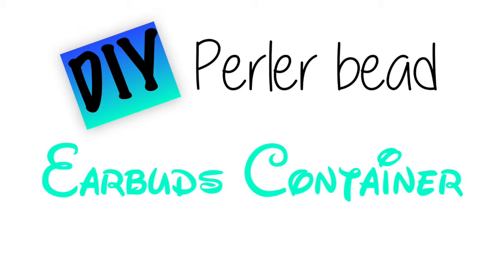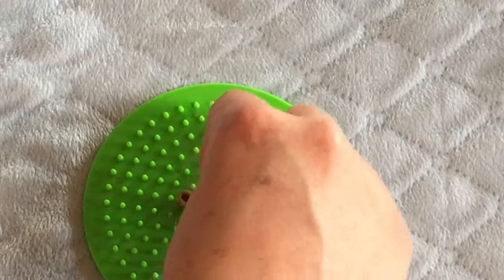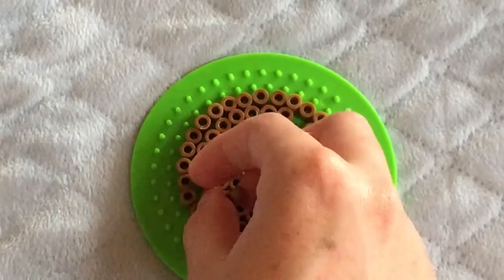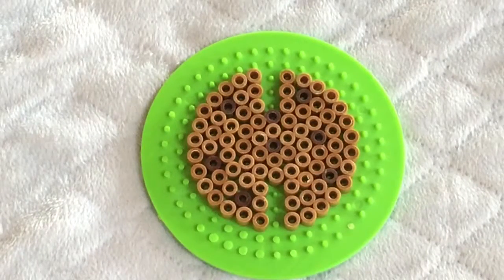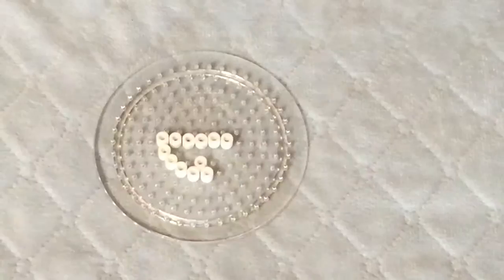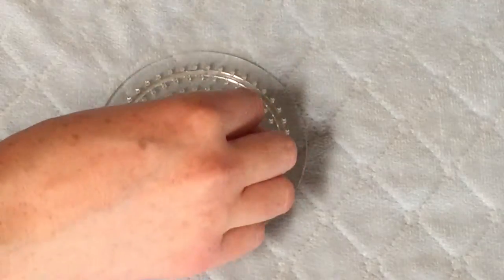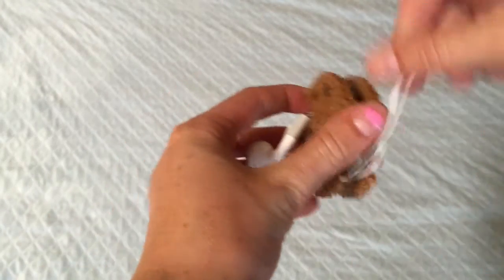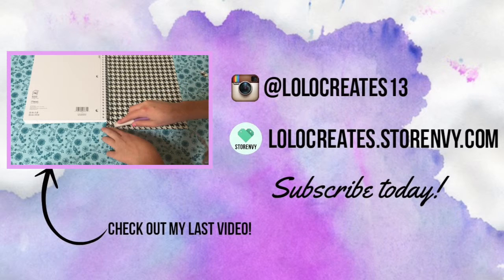DIY Perler Bead Earbuds Holder ⎮ Back to School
Materials:
Small circle pegboard (3 is easiest but one is fine)
Perler beads
Ironing paper
Iron (Please have parental permission as it is very hot)
Hot glue gun (Please have parental permission as it is very hot)
Skewer (Optional)
-Where else can I find you?

AND